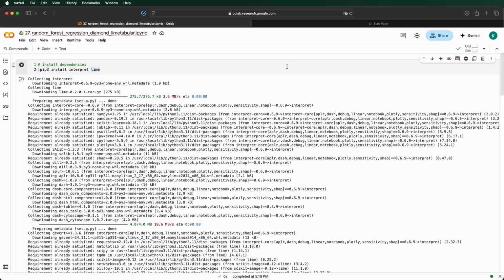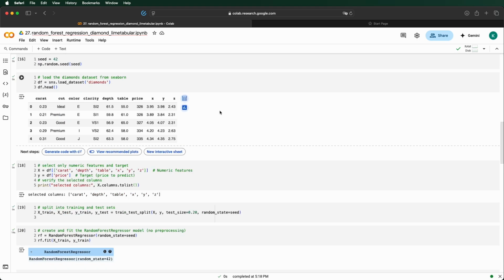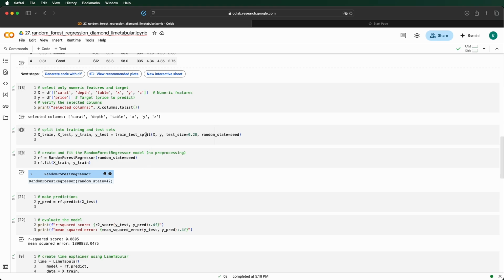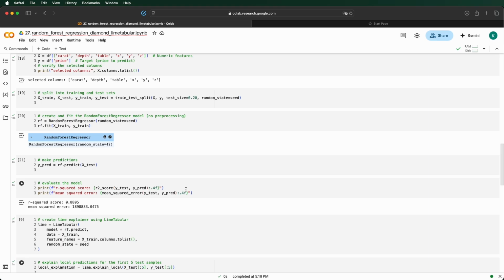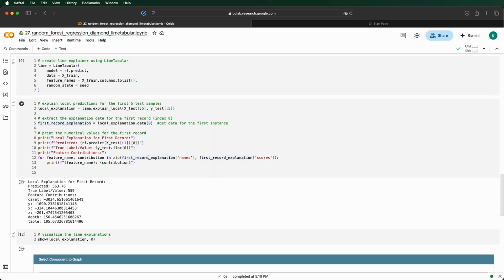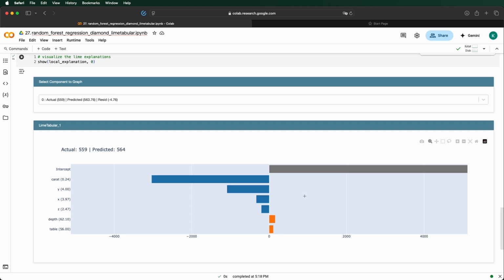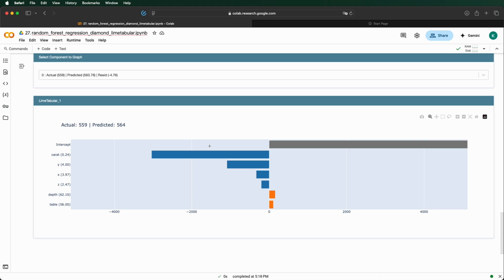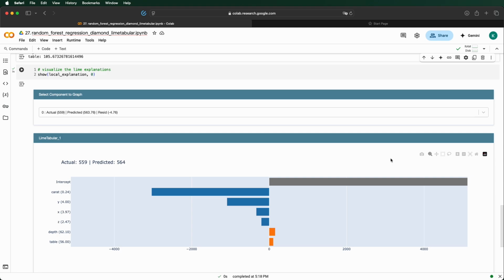27. Random Forest Regression | Diamond | InterpretML + LimeTabular | Notebook | Python